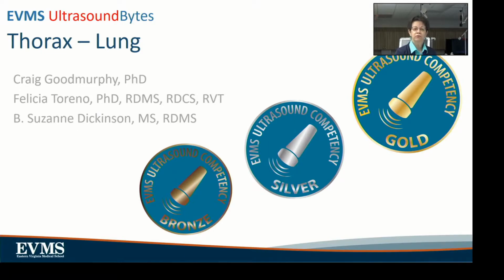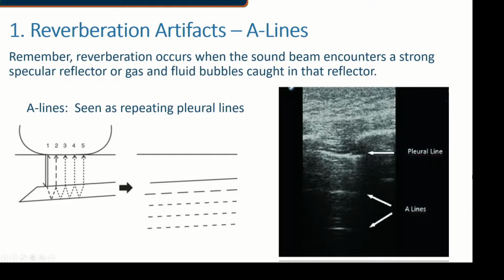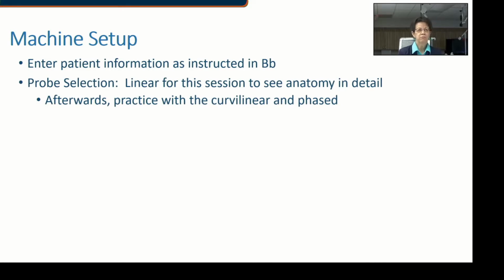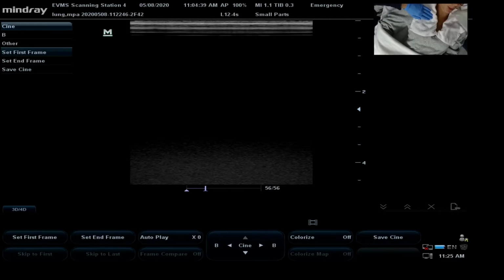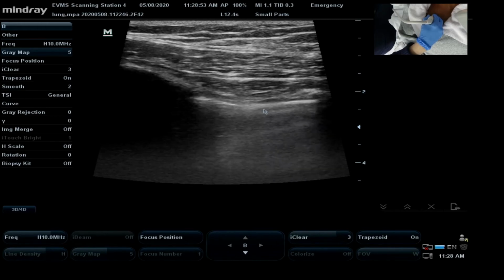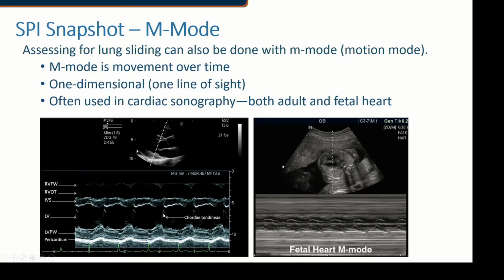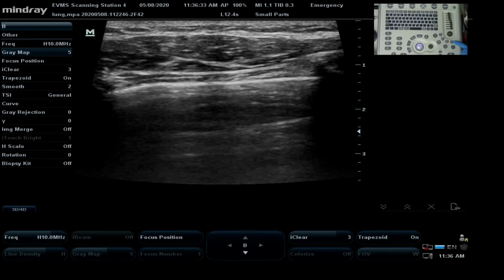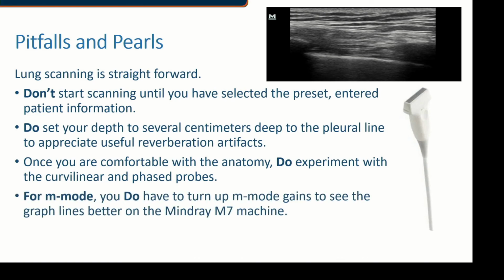UltraSoundbytes Focused US Scan of Lungs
This particular video is a focused scan of lungs for point of care ultrasound. The Mr. Anatomyguy videos are medical education videos intended to provide information for medical and paramedical professionals and students. There is content that uses human tissues from donors that may be disturbing to some viewers. It is intended a information only and not intended for treatment in any way.